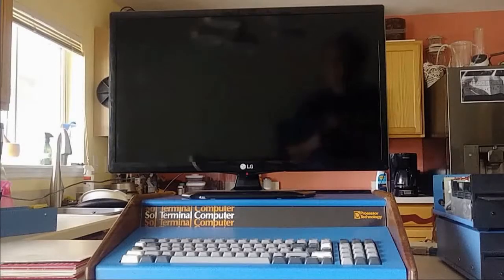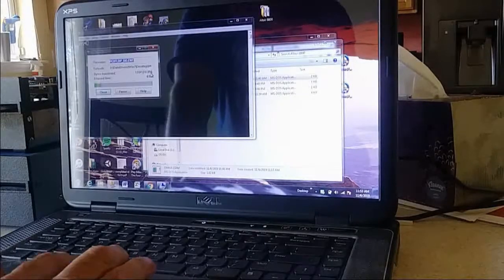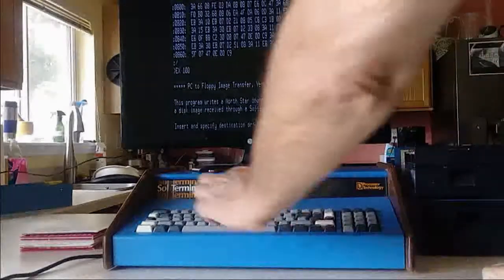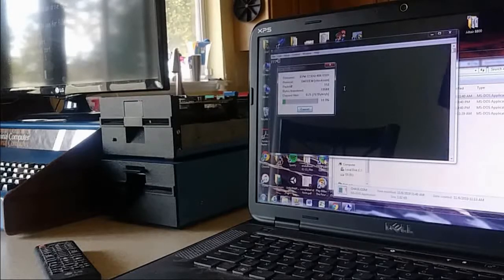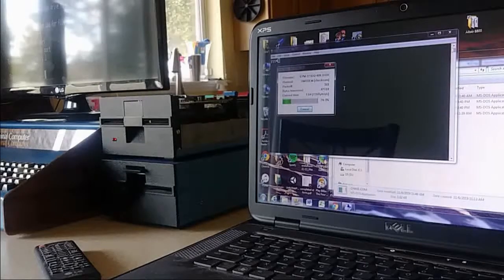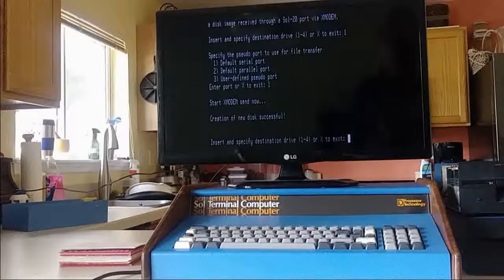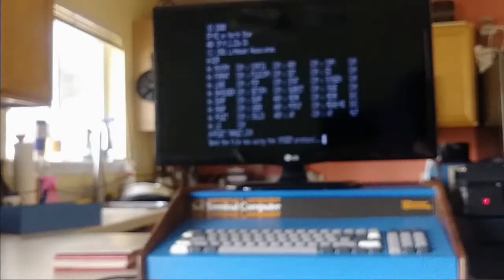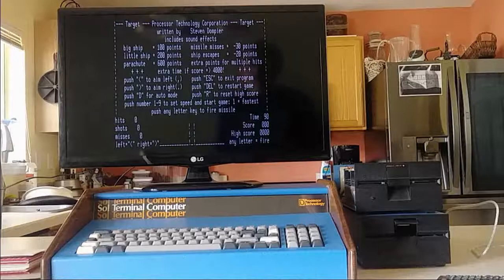Sol 20 Create disk using PC2Flop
I am a vintage computer and video game system collector, who would like to someday open a small vintage video game system museum.
This video will demonstrate how to create a bootible disk for the SOL-20, using the serial port connected to my laptop.